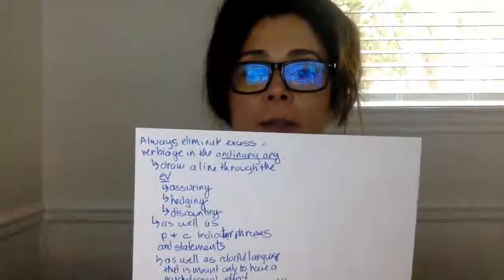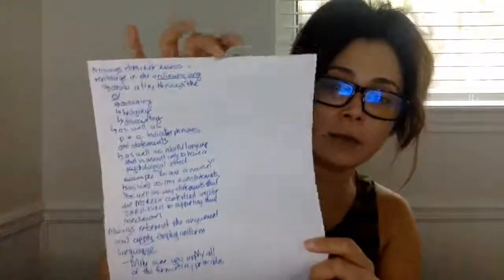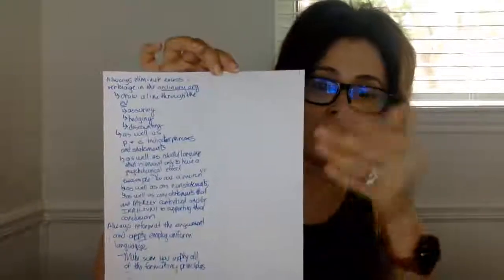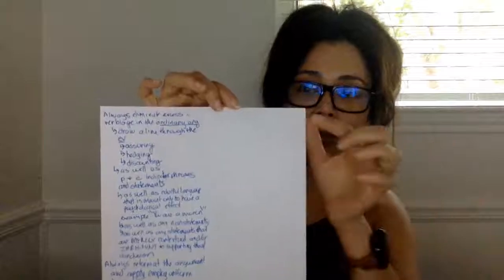ETHICS/PHIL 2306 Week 4 Task 2 (Video 5 of 5) (Dr. C., Fall 2020)